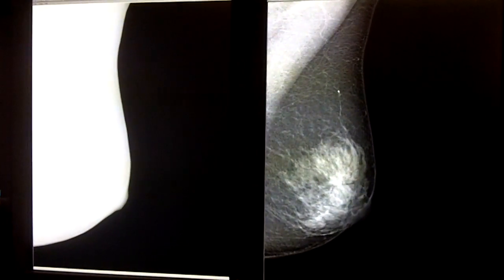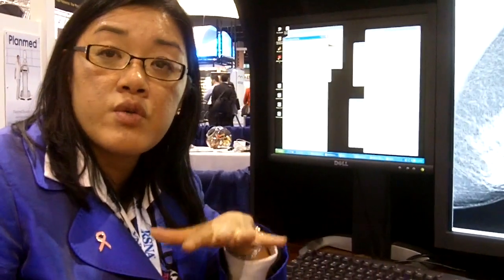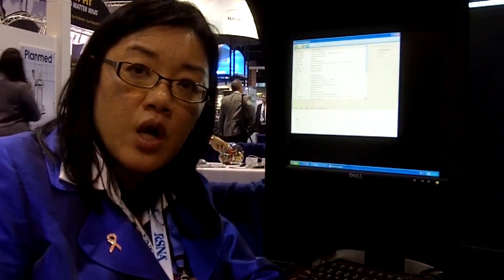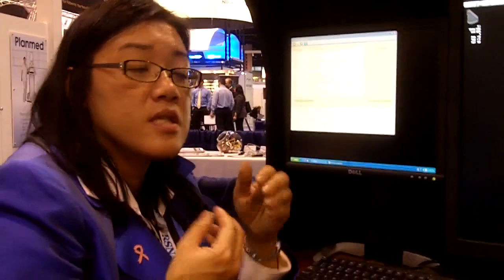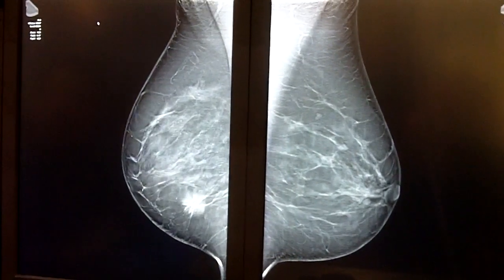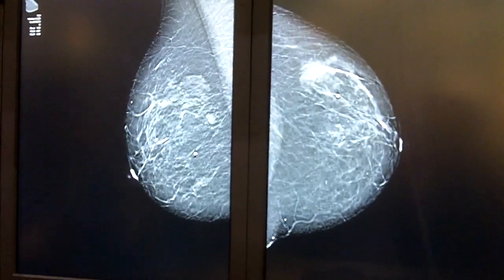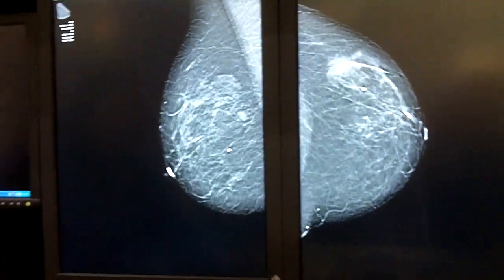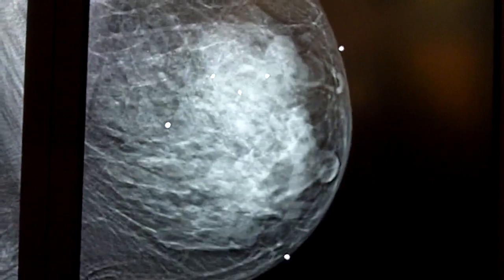Real Time Tomography @ RSNA 2010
Susan Ng, President and CEO of Real Time Tomography, LLC, shows off the company's NVIDIA powered clinical workstation at RSNA 2010.